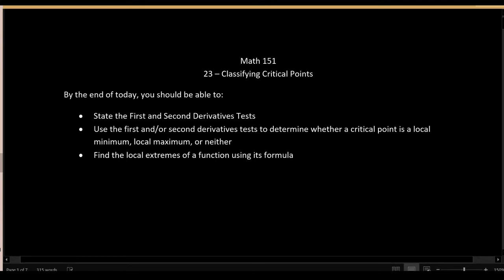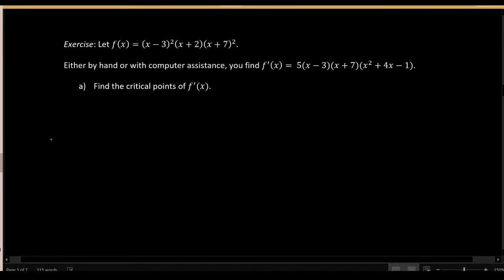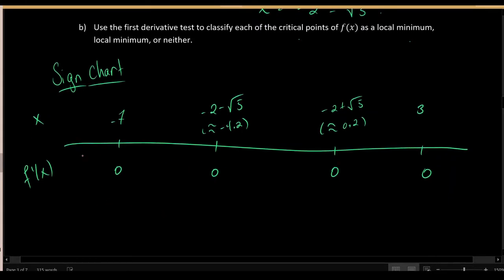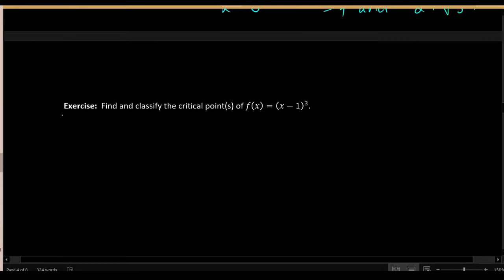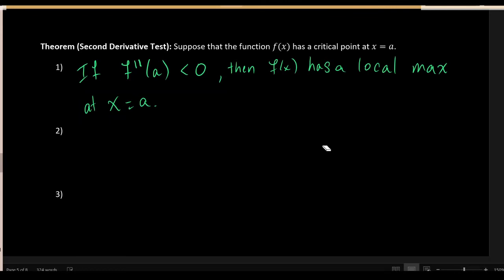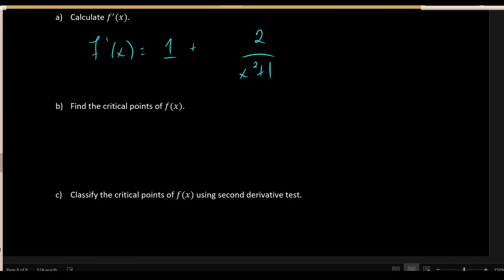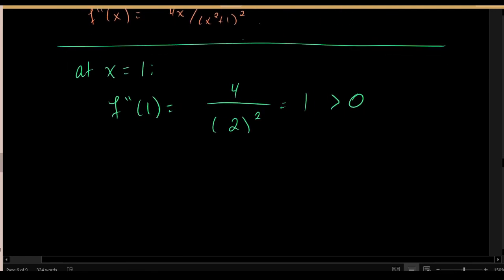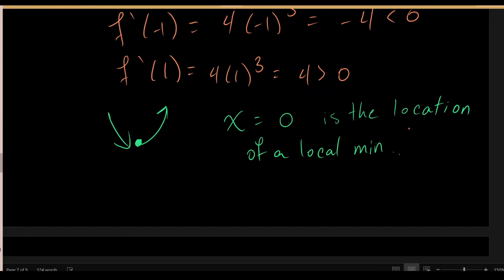Calculus I - 23 - Classifying Critical Points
00:00 Introduction
00:32 First Derivative Test
15:15 Second Derivative Test